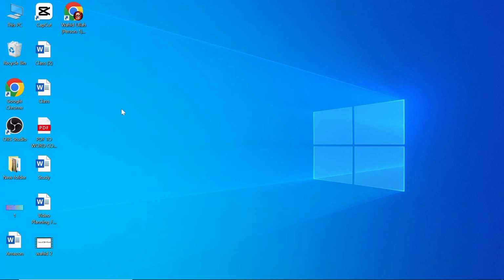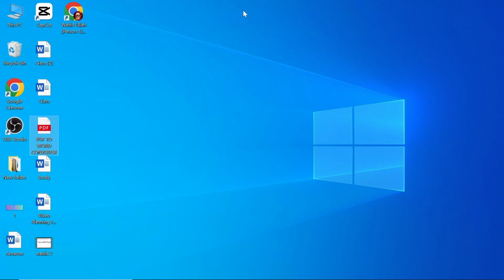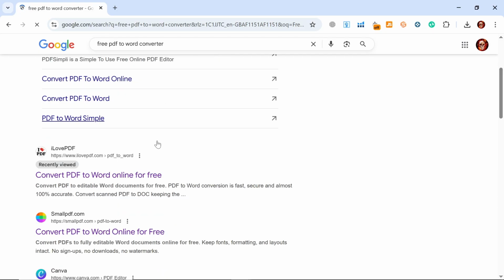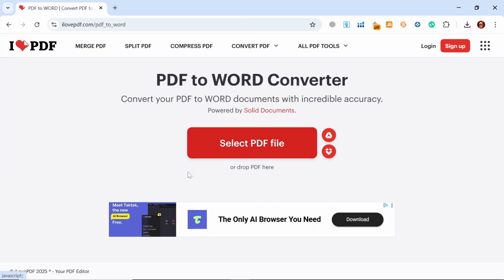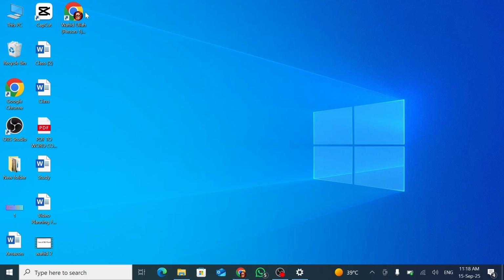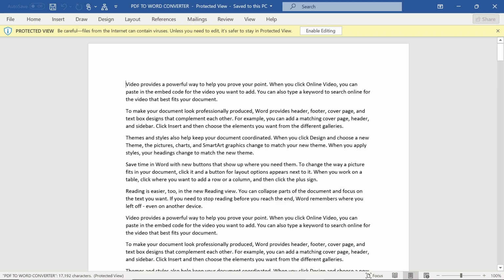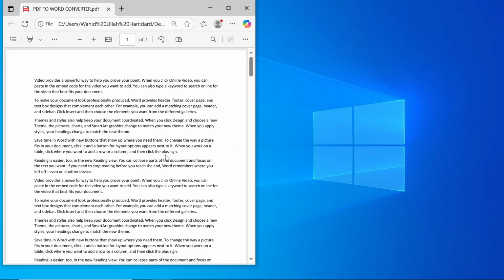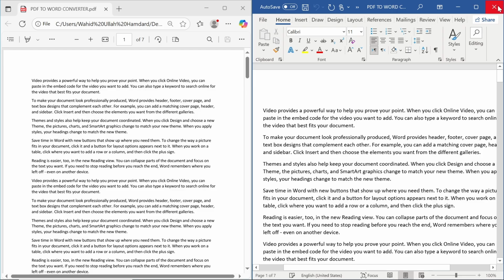How to Convert PDF to Word for Free | Step-by-Step Tutorial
Learn how to convert PDF files to editable Word documents completely free of cost! In this step-by-step tutorial, we will guide you through the easiest and fastest way to transform your PDFs into Word files, so you can edit text, adjust formatting, and work with your documents effortlessly.

In our previous video, we discussed how to edit PDF files online – the link is in the description, so be sure to check it out for more useful tips!

What you’ll learn in this video:

How to upload a PDF file

How to convert PDF to Word online for free

How to download and enable editing in Word

How to ensure all text and formatting is preserved

Whether you’re a student, professional, or anyone who works with documents, this tutorial will make PDF to Word conversion simple and hassle-free.